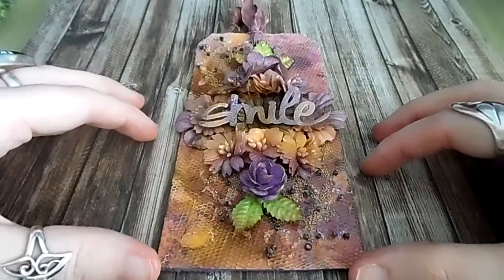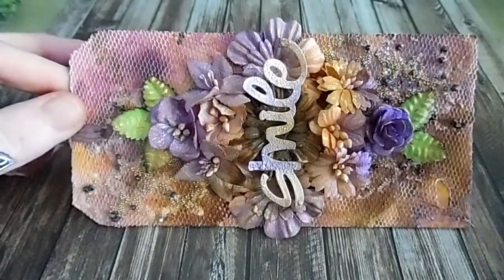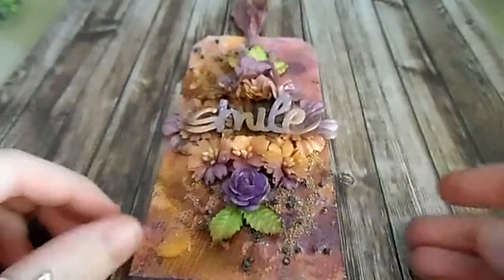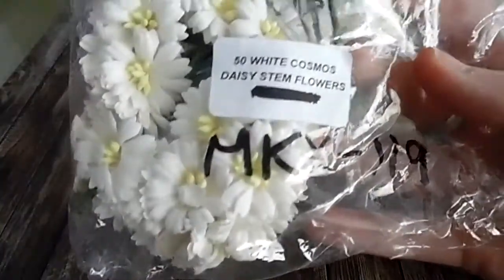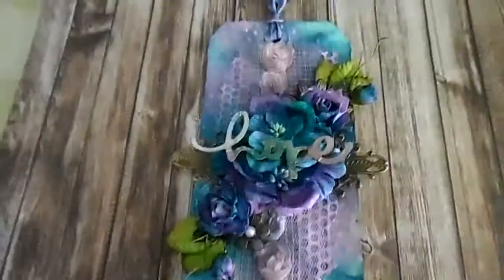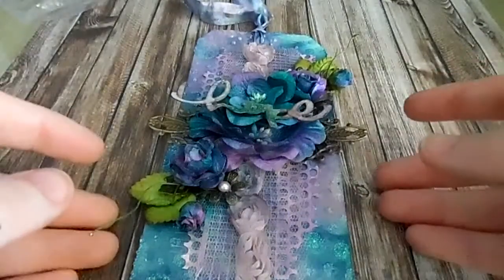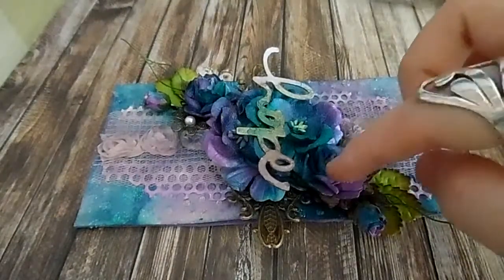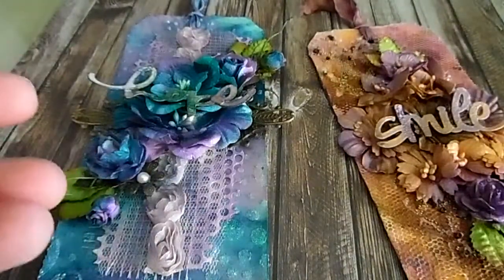Designer Project - Mixed Media Tags - Sara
PURPLE AND ORANGE SMILE TAG :
50 WHITE COSMOS DAISY STEM FLOWERS (MKX-119)
50 WHITE MULBERRY PAPER APPLE BLOSSOMS (MKX-625)
50 WHITE MULBERRY PAPER LILY FLOWERS (MKX-135)
50 MIXED PINK TONE CHERRY BLOSSOMS (MKX-039)
100 FOUNDATION WHITE BLOOMS (4.5cm / 1.75") (MKX-174)
100 FOUNDATION WHITE BLOOMS (2.5cm / 1") (MKX-167)
VINTAGE SEAM BINDING RIBBON - CRUISE BEIGE (MKX-475)
100 GREEN MULBERRY PAPER ROSE LEAVES - ⅝" (15mm) (MKX-441)

PURPLE AND BLUE HOPE TAG :
50 WHITE MULBERRY PAPER MAGNOLIAS (QVR-028)
50 MIXED EARTH TONE MULBERRY PAPER WILD ROSES 1¼" (30mm) (QVR-004)
50 2-TONE WHITE WITH BEIGE BLUSH MULBERRY PAPER WILD ROSES 1¼" (30mm) (QVR-020)
40 MIXED WHITE/CREAM TONE HIP ROSEBUDS (GST-013)
100 GREEN MULBERRY PAPER ROSE LEAVES - 1" (25mm) (MKX-440)
VINTAGE SEAM BINDING RIBBON - LIGHT MINK (MKX-479)
1 METRE LENGTH (1.09 Yards) AUTUMN GOLD ORGANZA ROSE
TRIMMING - SMALL (MKX-616)